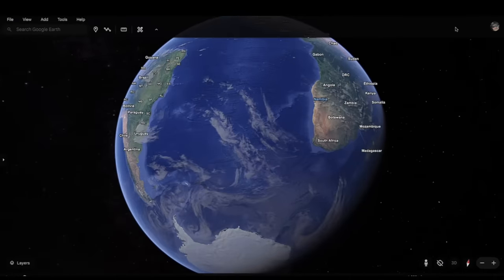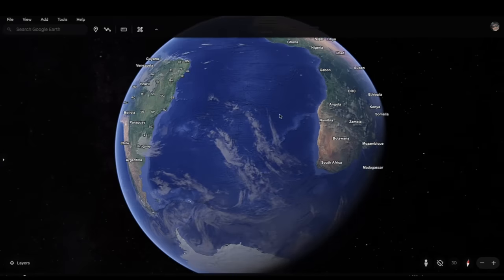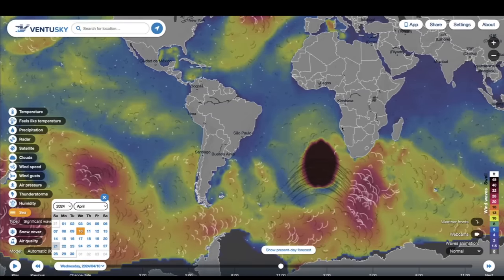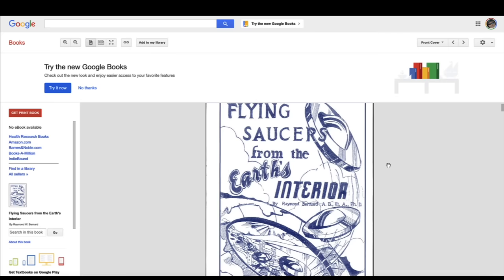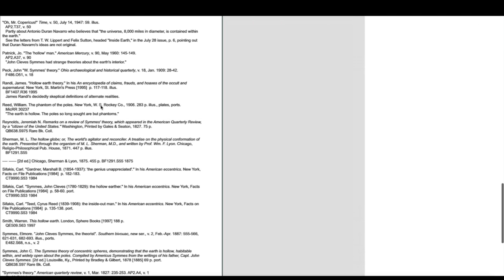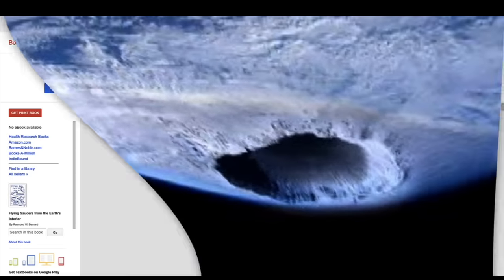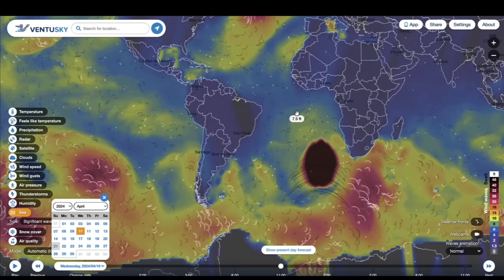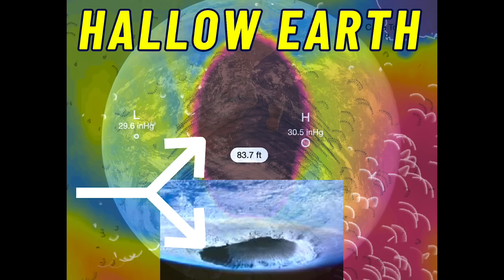What if it came from WITHIN!!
Some say…

⭐️ As bizarre as some of the footage you are about to see in this video is, it's all real. These are real-life encounters of 'something' the viewer saw, recorded and was unable to identify. These are ordinary people that saw something extraordinary. I also touch on earth and sun related topics such as a possible pole reversal, large earth directed solar flares that could take out the power grid and satellites, also monitor earthquakes, volcanoes and other natural disasters.

They shared their unique experience with me via a video or sometimes pictures and I am sharing them with you. If you watch this channel long enough you will begin to see a trend of mysterious sightings pretty much on a daily basis from locations all around the world.

Since the conception of the smartphone, practically everyone is carrying a high definition recording device ready to record in an instant. These devices have been a game changer, recording many mystery objects in our skies. 25 years ago this was not possible, today, people can share these mysterious encounters and have the ability to show proof of what they witnessed.

You will see many different unexplainable situations in these videos, once again these are ordinary people that were not looking for anything extraordinary. it found them.